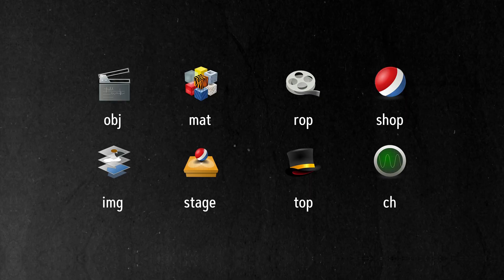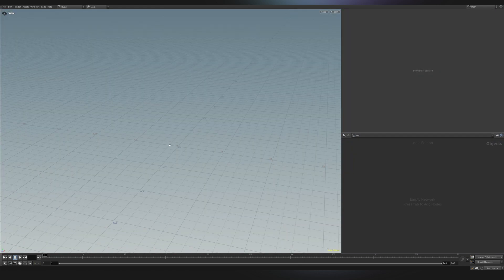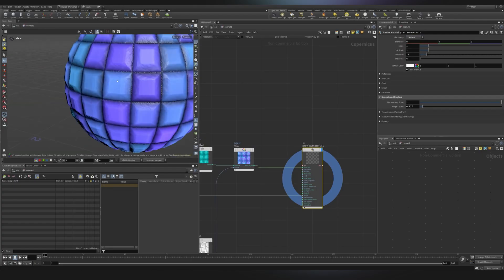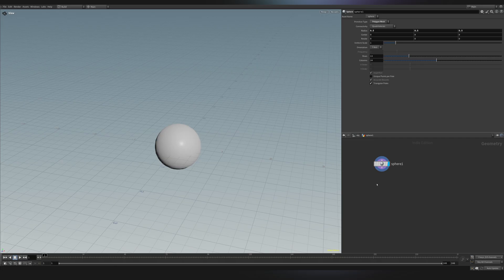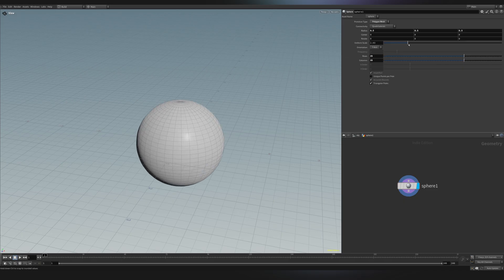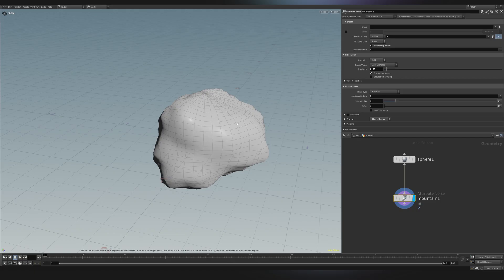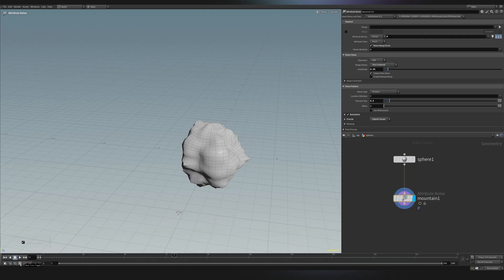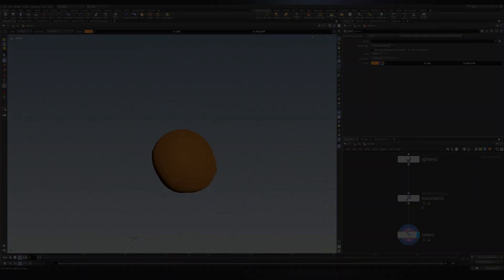Second Day in Houdini | Panels, Viewport Navigation, Hotkeys, First Nodes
In this short video, we will explore Houdini's main panels, learn to navigate the interface, understand the differences between contexts, and create your first nodes.

Key topics include:
🗂️ Introduction to Houdini's main panels
🧭 Navigating the viewport
✨ Understanding contexts
🔗 Creating your first nodes

CHAPTERS
00:00 - Intro
00:20 - Panels
01:40 - Contexts
03:10 - Viewport Navigation
04:45 - Sops
07:02 - Conclusion